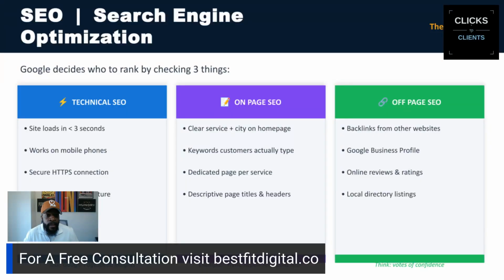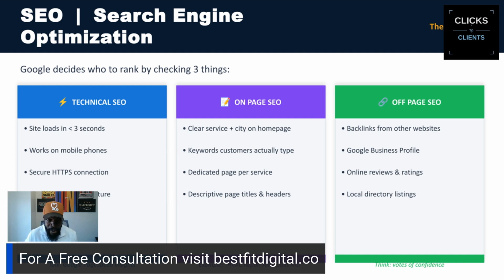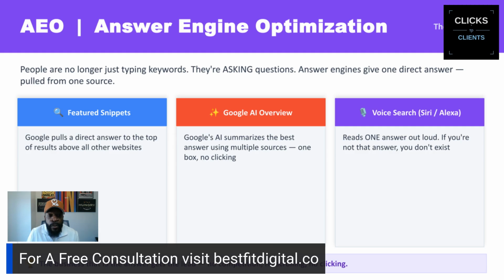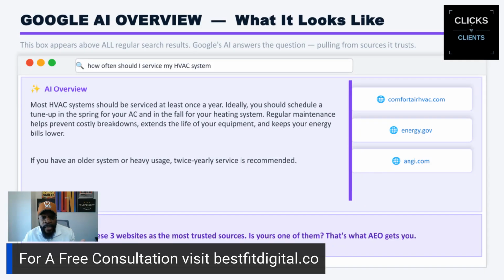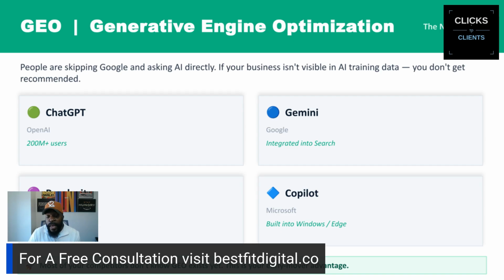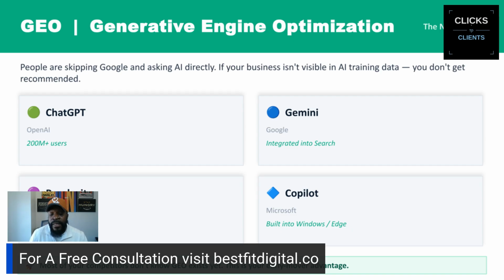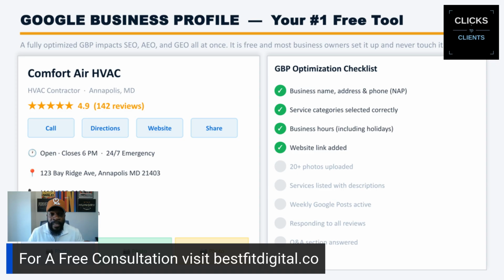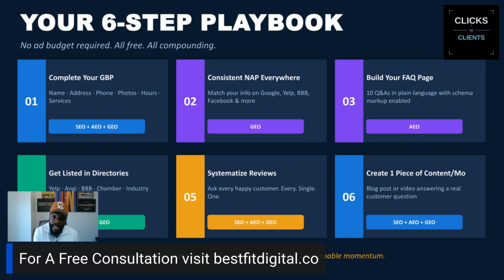Answer Engines are Taking Over—Here's What to Do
Struggling to get local clients for your business? This episode of Clicks to Clients (Ep 5) dives into the crucial question: Does your business show up when local customers search for your services on Google?

Discover how local SEO and targeted online strategies can put your business in front of potential clients RIGHT NOW.

In this video, you'll learn:
0:00 - Introduction & The Critical Question for Business Owners
0:30 - Why Local Google Search is Key for Client Acquisition
1:15 - Understanding Your Current Online Visibility (Hypothetical Segment)
2:00 - Actionable Steps to Improve Local SEO (Hypothetical Segment)

Don't let potential clients find your competitors! Watch now to understand how to optimize your online presence and ensure your business is visible to local searchers.

Ready to get more clients?